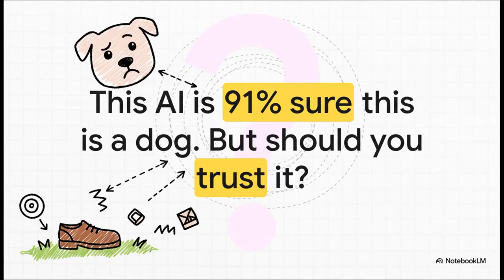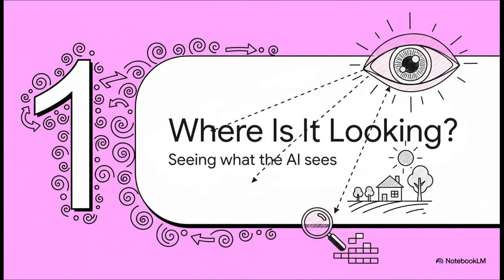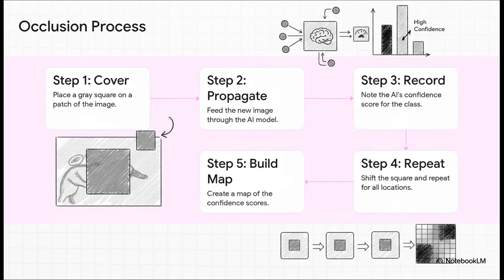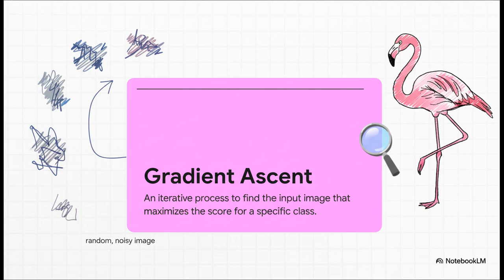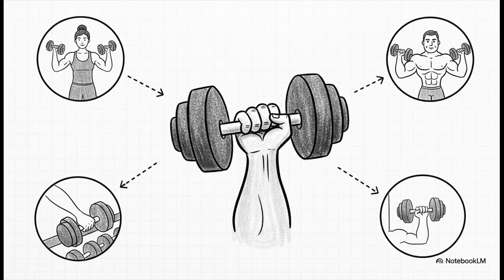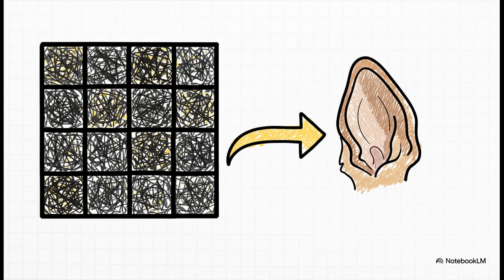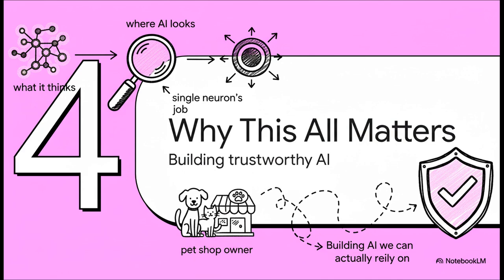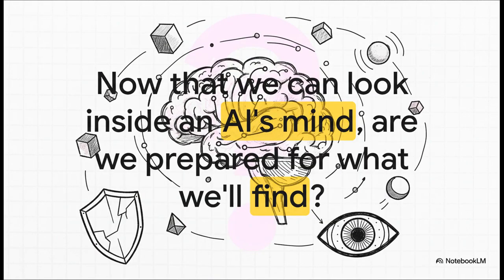Peeking Inside the AI Mind